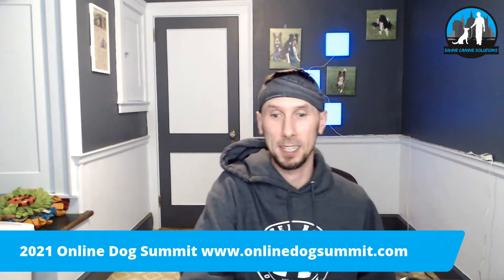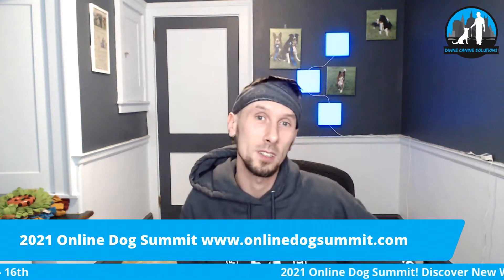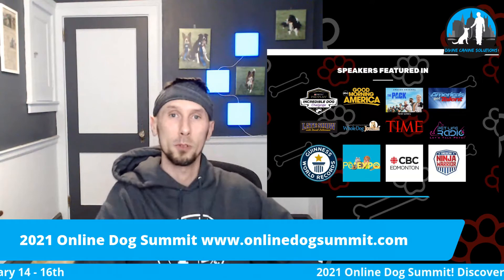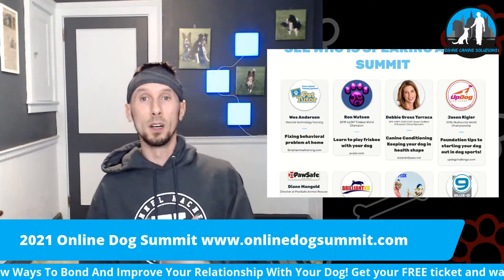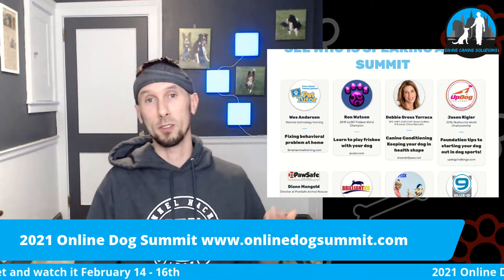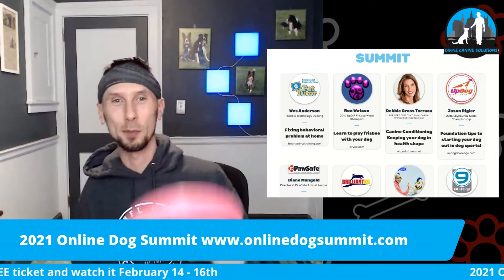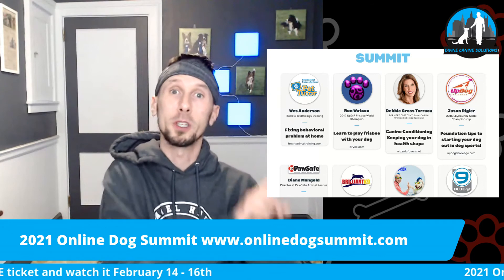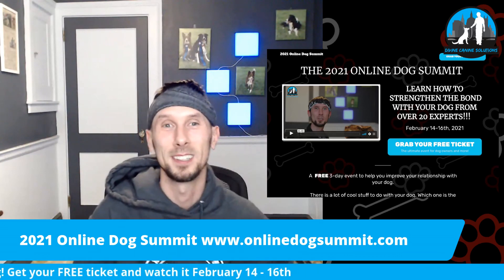2021 Online Dog Summit Info! onlinedogsummit.com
Here is more information about the online dog summit.

2021 Online dog summit! February 14-16th. Each day we will air interviews from our experts to share with you how you can learn how to strengthen the bond with your dog and discover new ways to train. The interviews will only be up for that day only so make sure you get your ticket!

Join us and learn from the top experts in the dog industry sharing their stories and tips on how you can have that amazing bond with your dog. Discover new things to do with them.

-Yoga with your dog
-Being active supporting dog rescues
-Learning new tricks.
-Finding the right supplements for your dog.
-Head to the water with your dog with paddle boarding
-Ride the waves with surfing tips
-Have the right harness for your dog
-Dealing with the loss of a pet
-Animal therapy work
-Matching tie-dye dog hoodies!
-Learn scent work with your dog
-How to start out in dog sports
-Tips for tugging with your dog
-Training tips for behavioral problems at home
-Working with Herding dogs
-Frisbee tips and
-Finding a dog safe frisbee